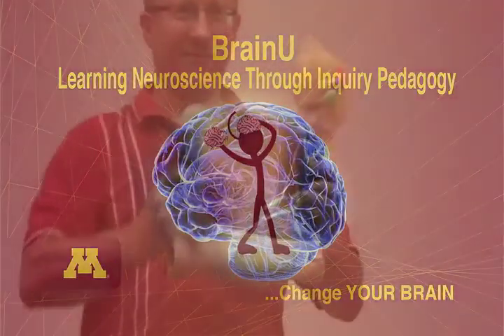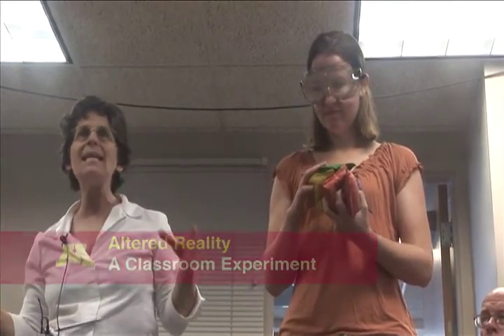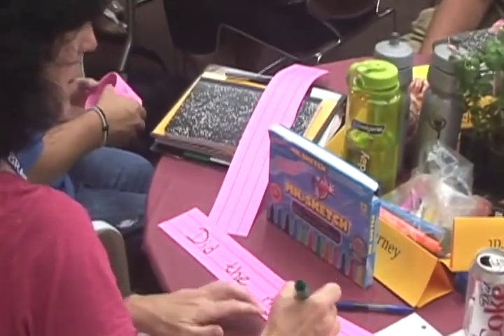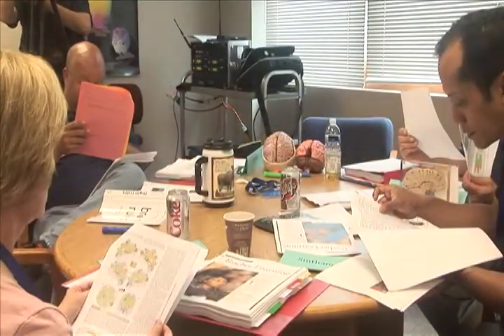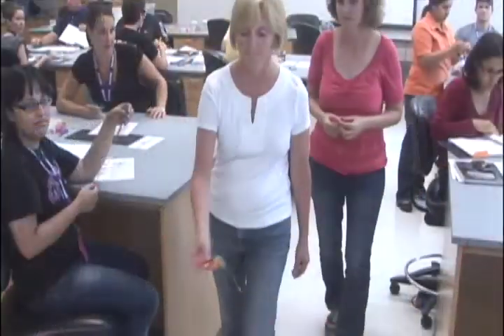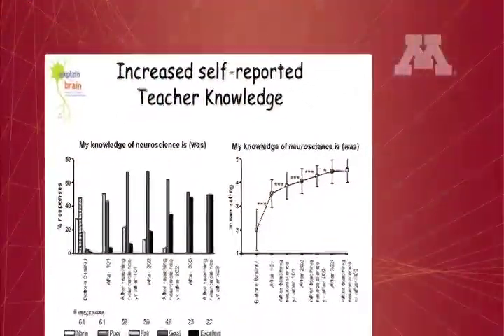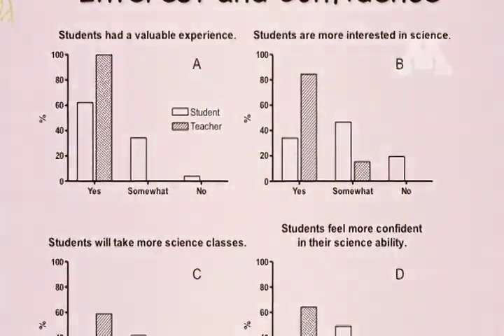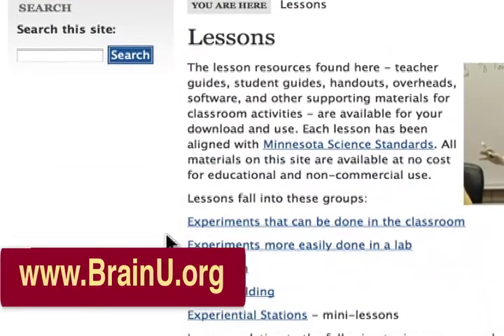BrainU Institute: An Introduction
BrainU Institute - a two-week intensive training in Neuroscience for middle and high school science teachers. As they work on projects, do experiments, engage in discussions, and attend lectures from experts in the field, participants gain the knowledge and tools required to present brain science to their students.